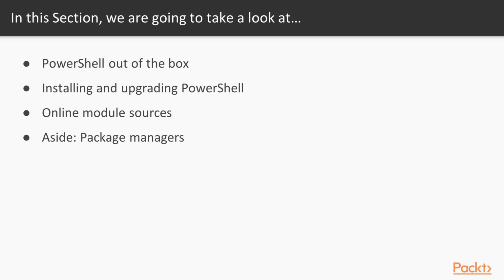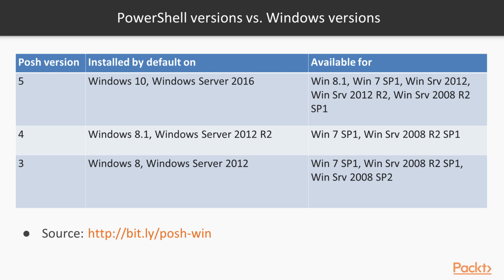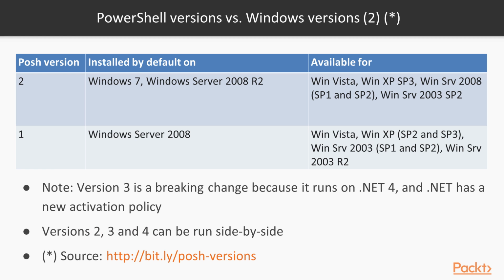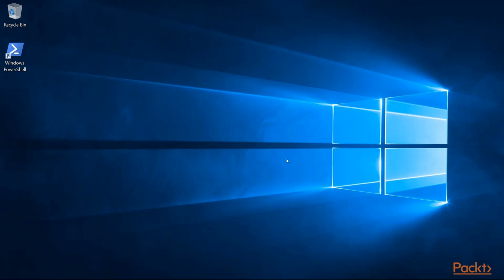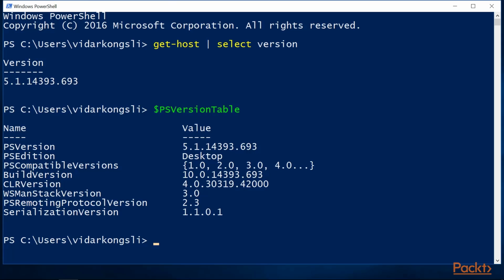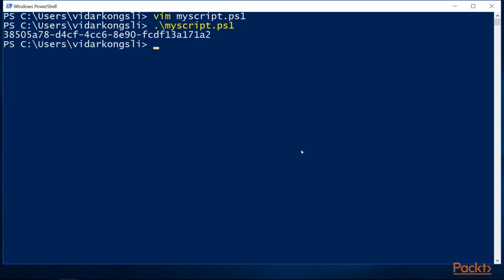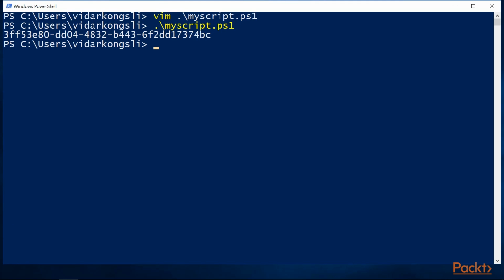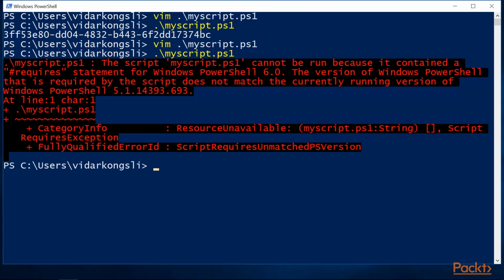PowerShell 5 Recipes : PowerShell Out of the Box | packtpub.com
Identify which PowerShell version you have available on your current Windows installation.
• PowerShell version by Windows version (OOTB)
• Learn how to find PowerShell version programmatically
• Write scripts that target specific PowerShell versions